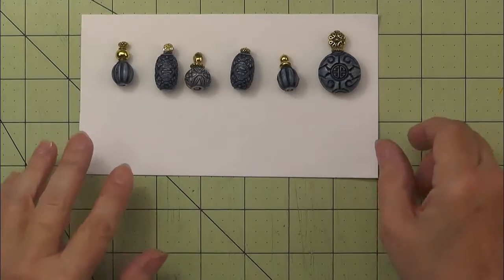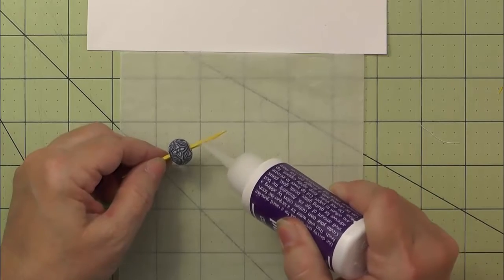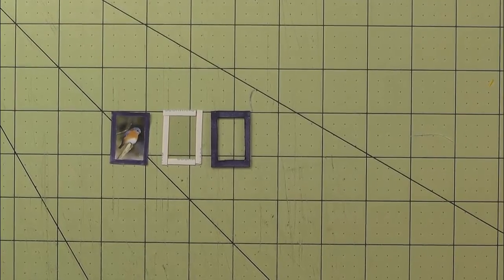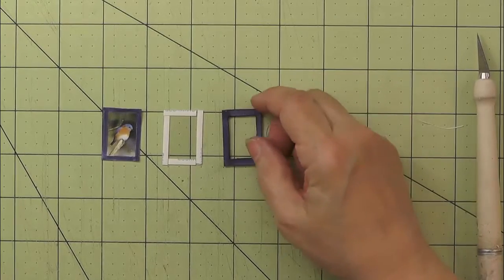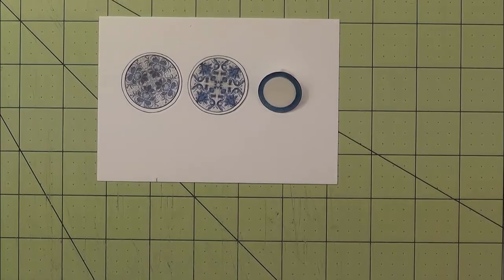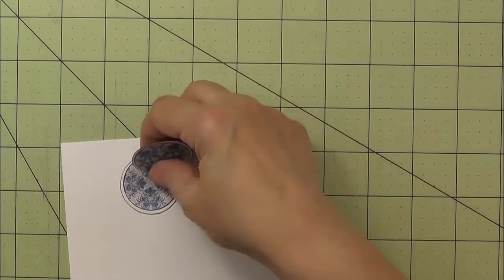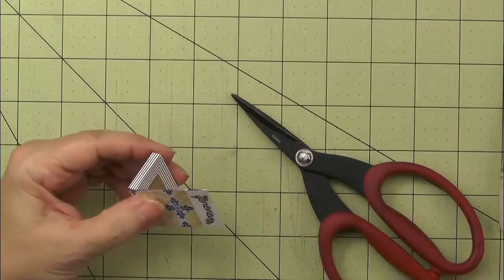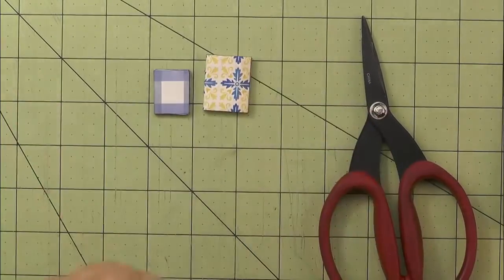Cabinet Treasures (Miniatures for the Hidden Treasures Cabinet)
Construction and assembly of the miniatures I made to go on the shelves of the Hidden Treasures Mini Album Cabinet.  The cabinet is a Laura Denison Designs project and the pattern is available on her website, LauraDenisonDesigns.com. For more information please see my blog,